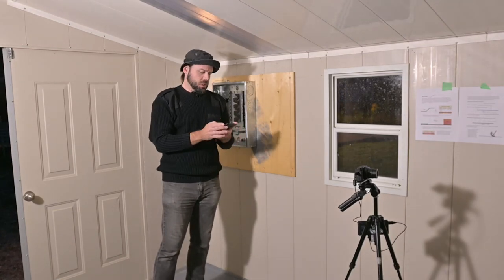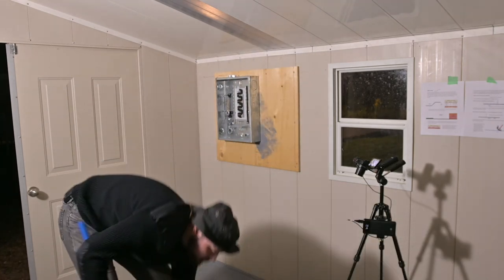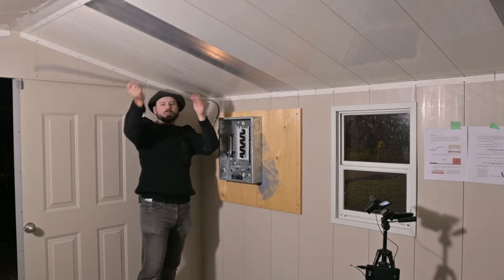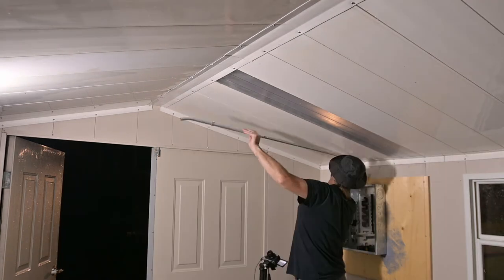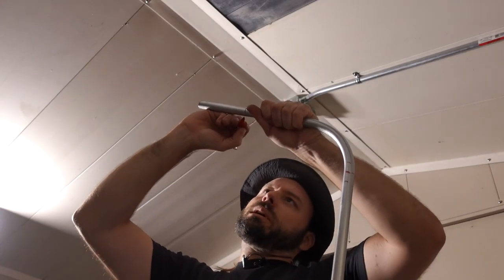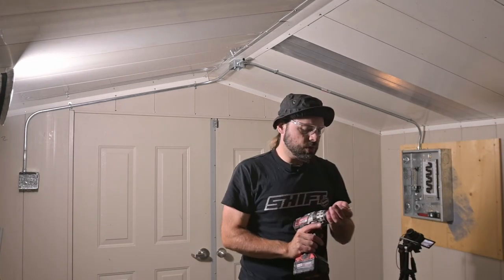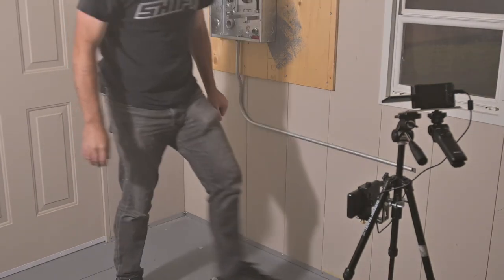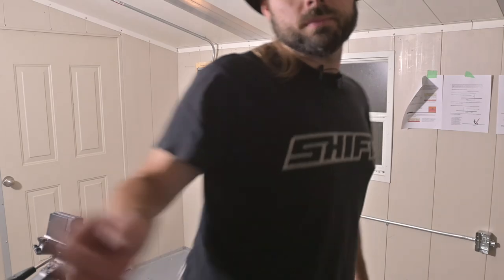SHED 2020 Ep.11 - Starting the Electrical Conduit.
I stumble through some of the first and most complicated bends
of conduit for the electrical in my Royal Building Products Vinyl Shed.